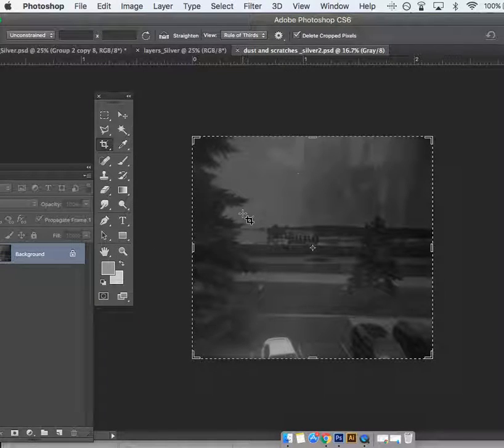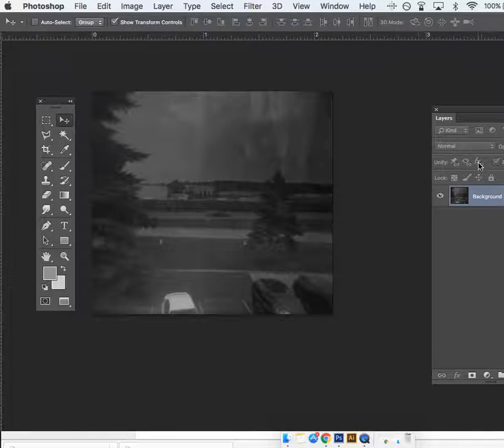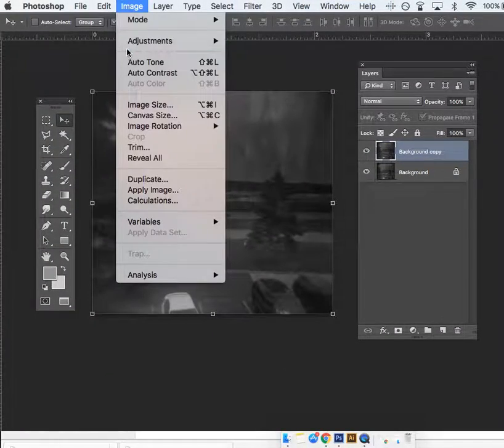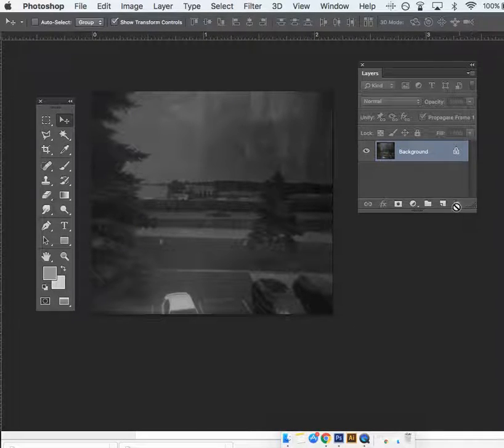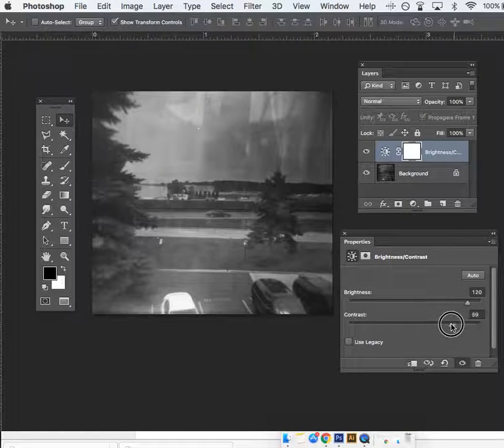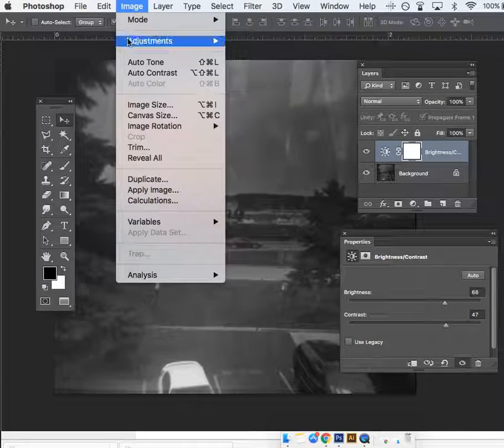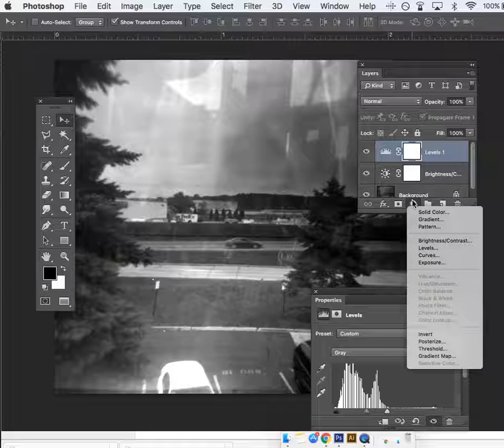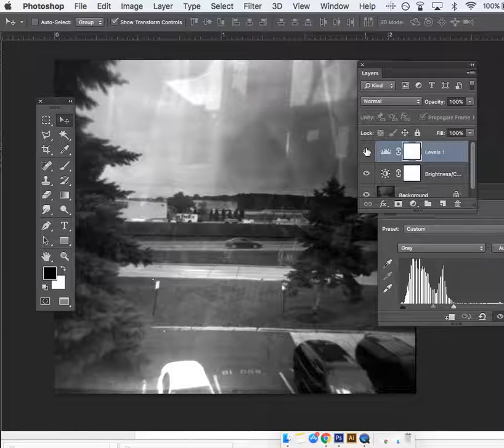dust and scratches adjustment layers